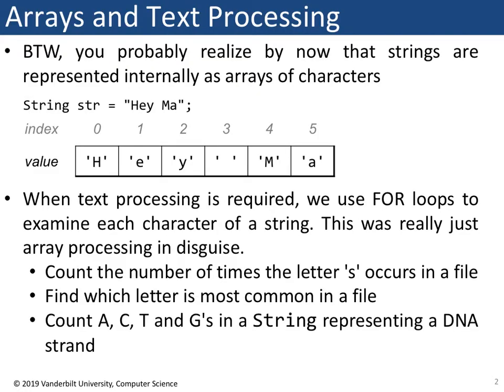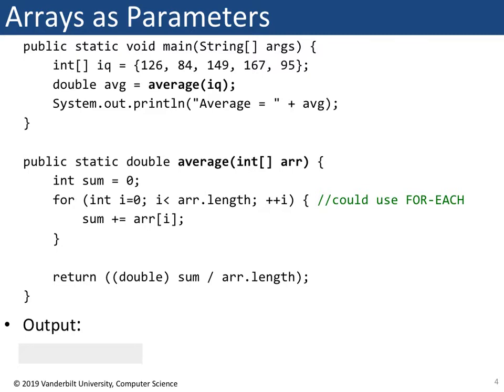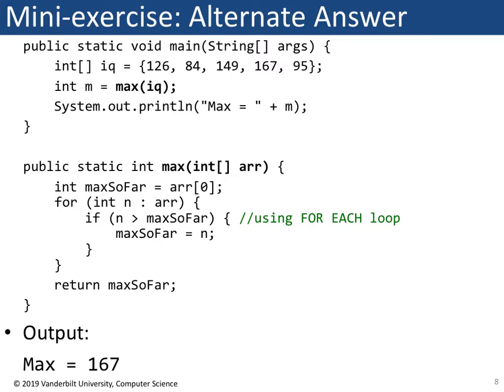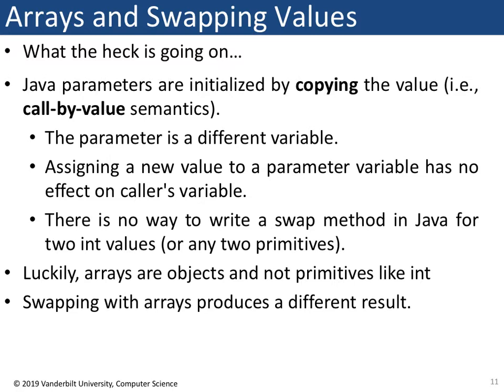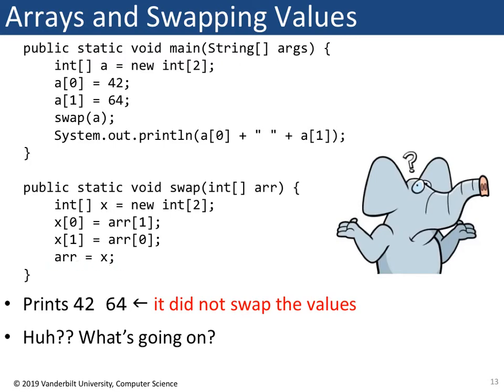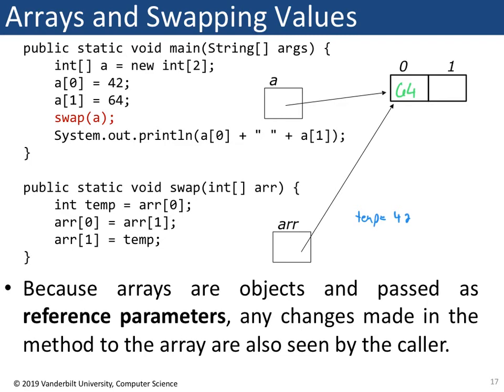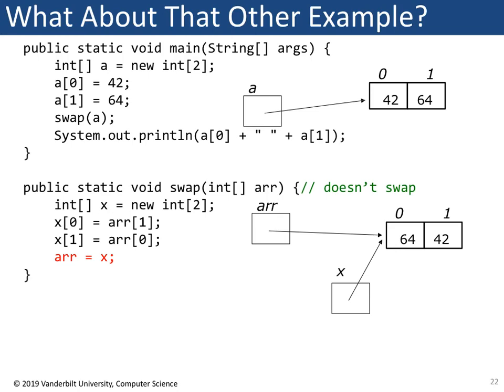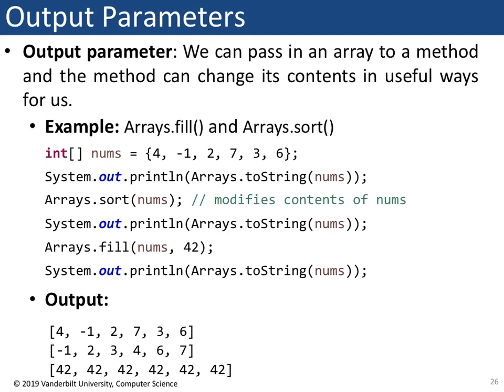Vanderbilt CS1101 Lecture 9.3 Arrays as Parameters